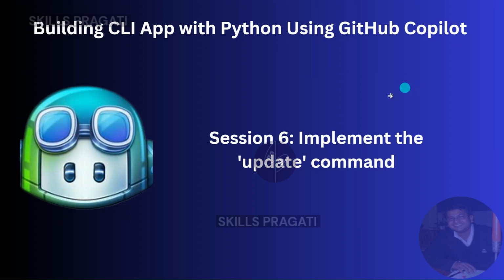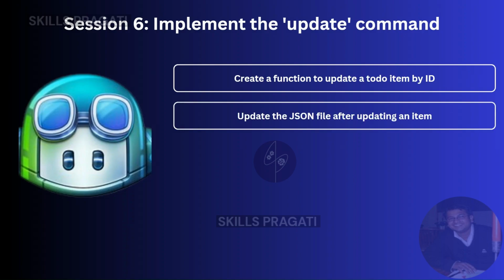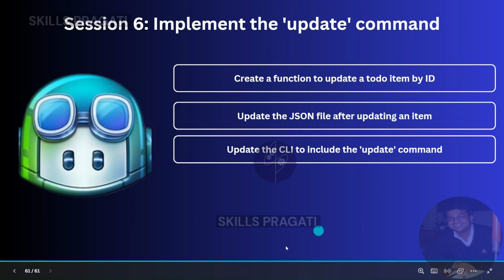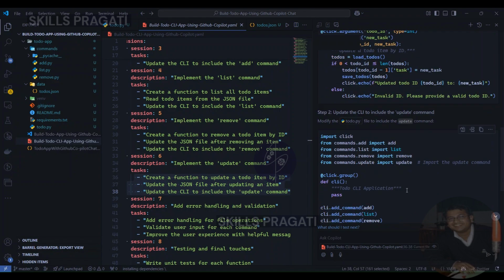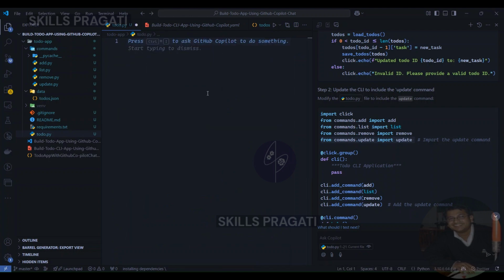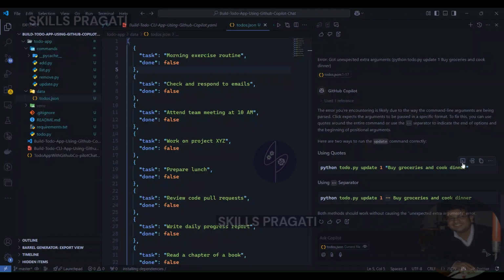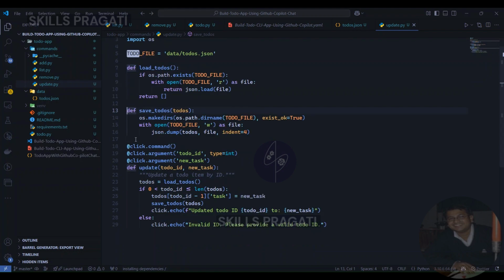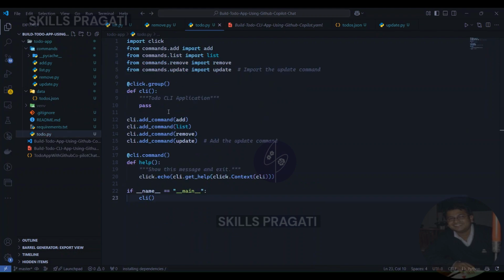Session 6 - Build CLI App Using python With GitHub Copilot - Implement the update command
Make changes easily! This session adds the “update” command to modify existing tasks in the Todo list, making it more dynamic and useful.